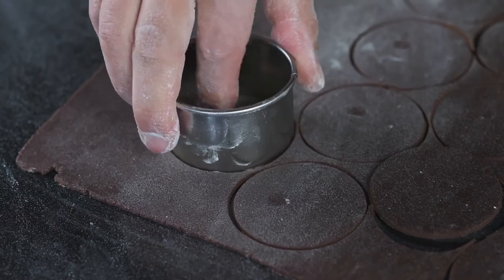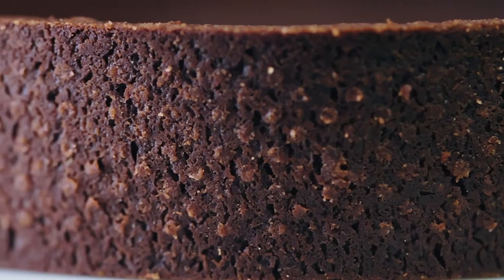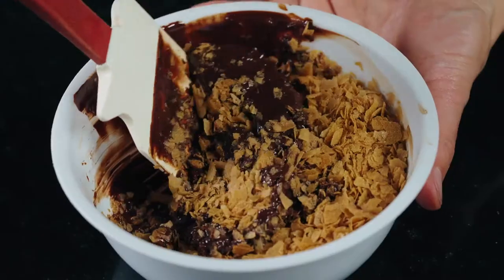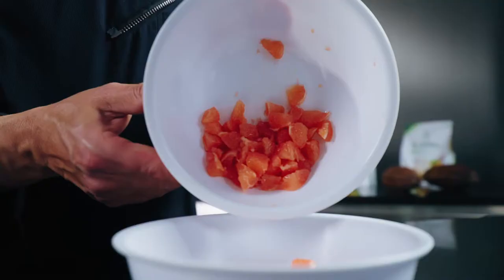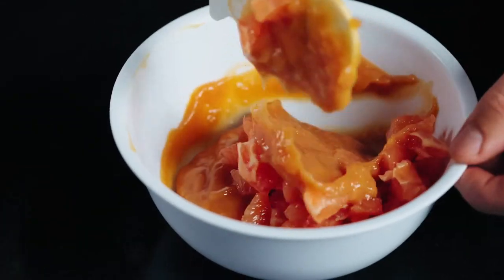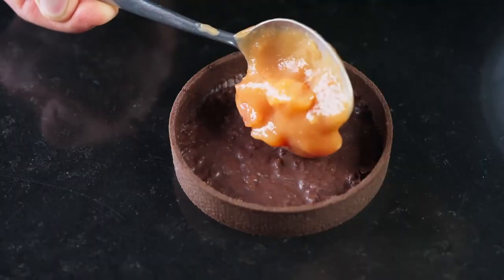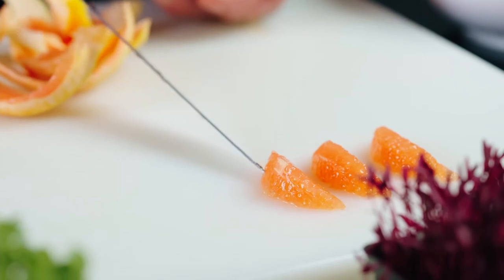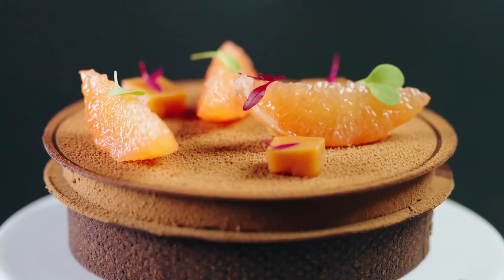WholeFruit Tartlet Recipe by Ramon Morato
"This tartlet is a combination that I had never used before and is now one of my favourites. During the tests, my team and I saw that the acidity of the pink grapefruit together with the guava worked very well but it lacked some character, which is what the drops of Angostura® bitter give us and which ends up creating an incredible pairing with the chocolate. On the other hand, for this tartlet we developed a special sablé pastry recipe using stone-ground wholemeal organic flour and Evocao™ WholeFruit Chocolate. " Ramon Morato, Cacao Barry Creative Director

Download the recipe & get inspired to work with Evocao in the new Inspirations Booklet